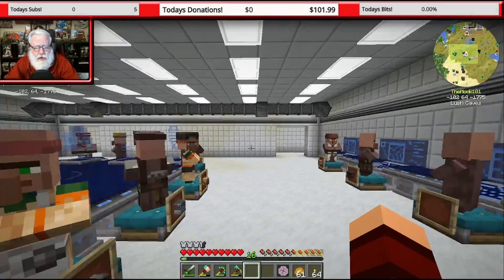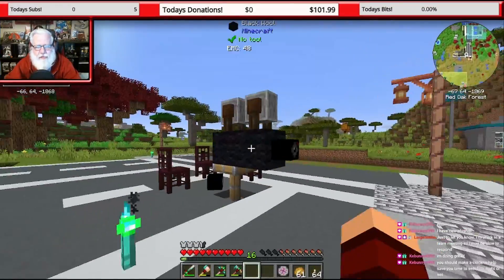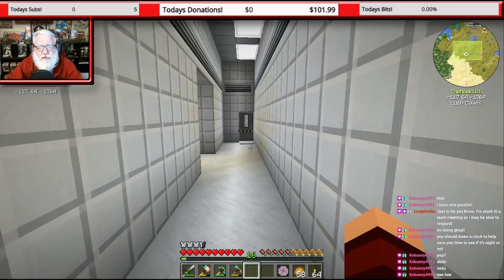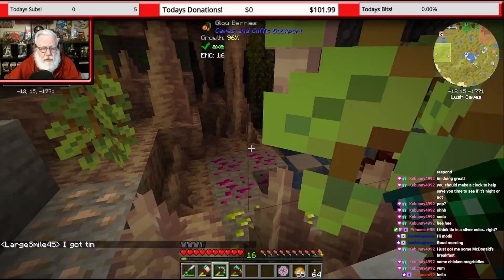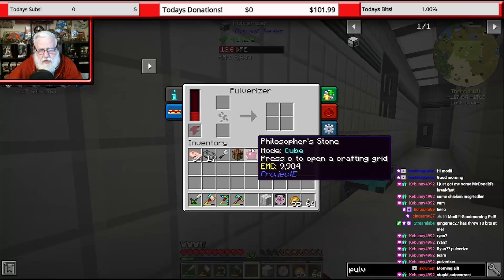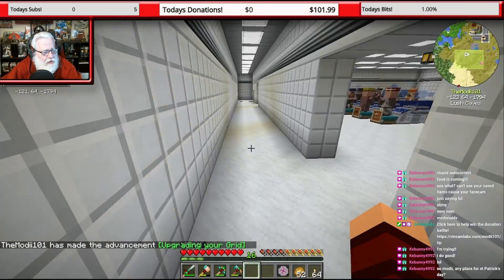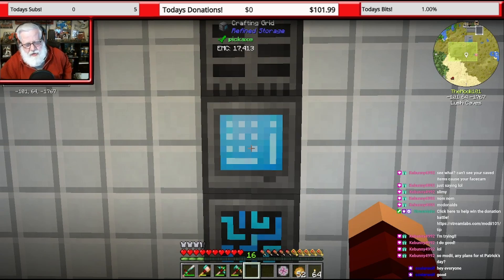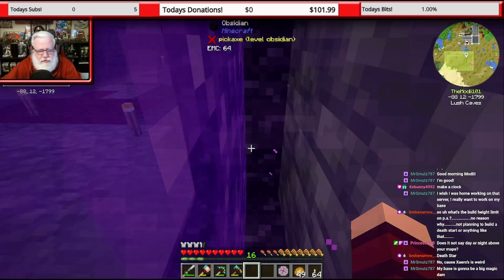"MOVIE SET!" PROJECT ARCHITECT! #9